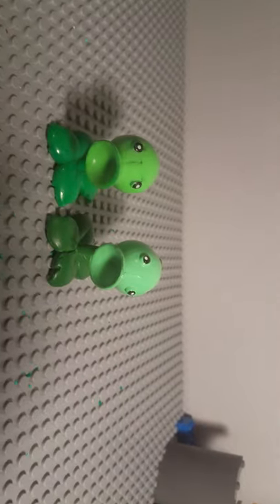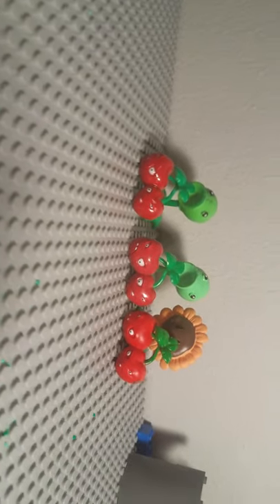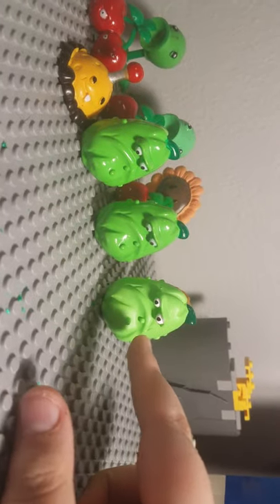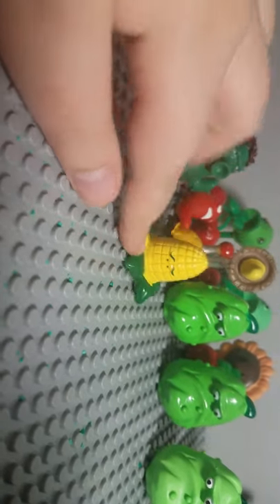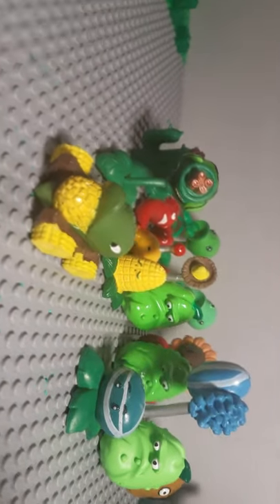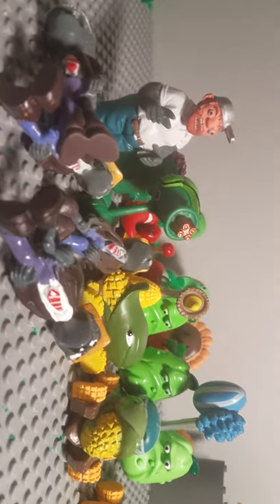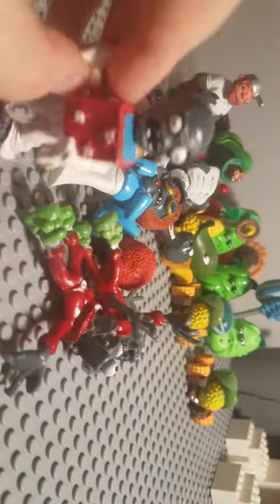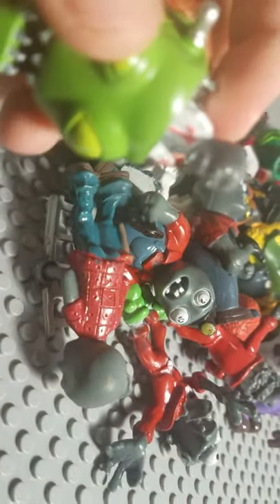Pvz Figure Collection Sry If Camera is Tilted